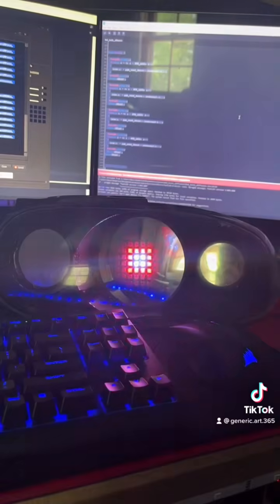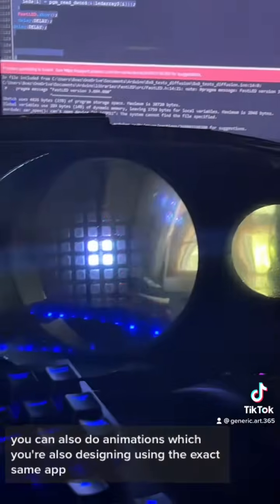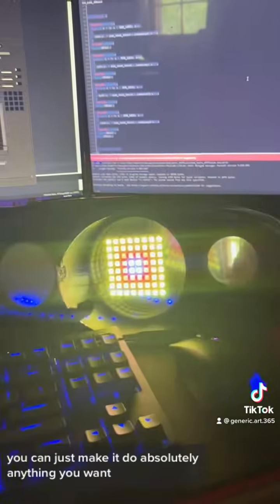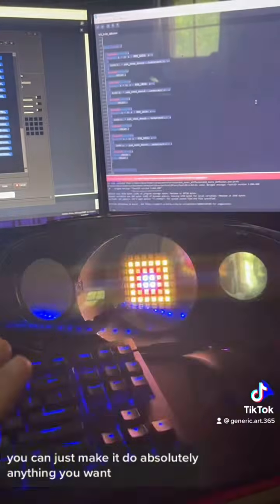Infinity Miata Taillights with Scrolling Text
Available soon for NA Miata's

(I am not currently happy with the level of waterproofness I will try to improve this in the future)